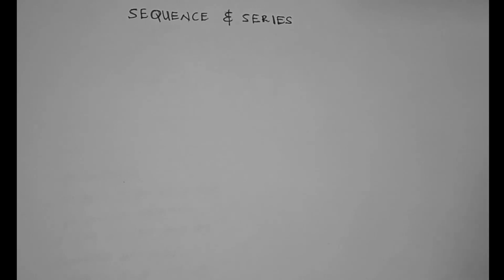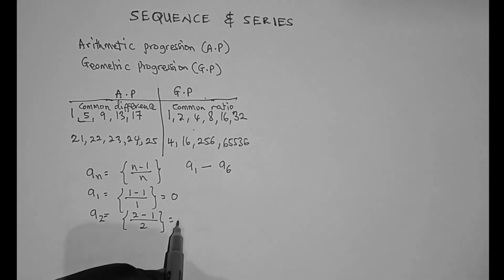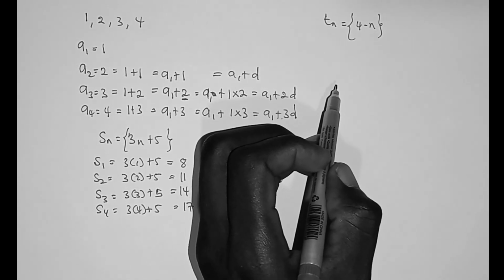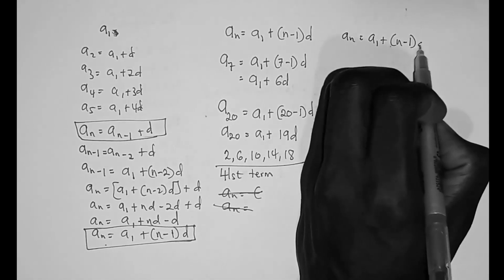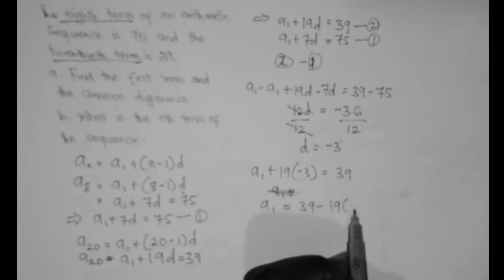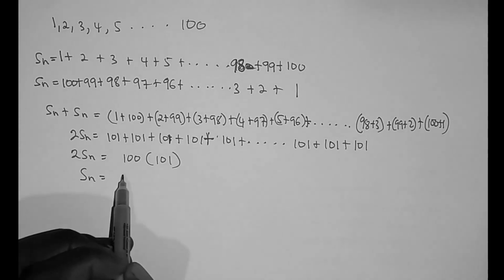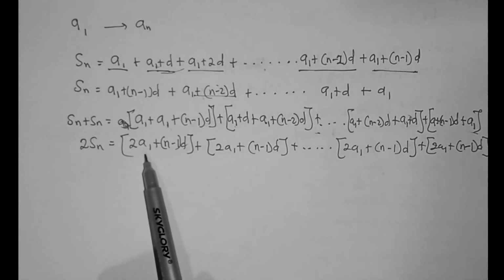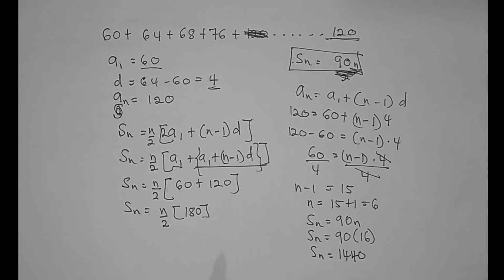Sequences and series 1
In this video I explore all all the types of series and sequences